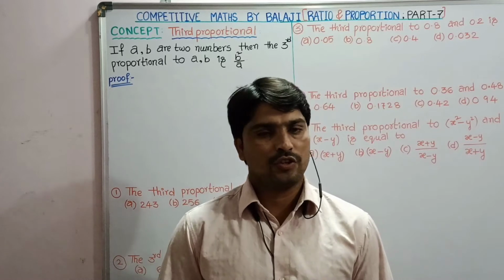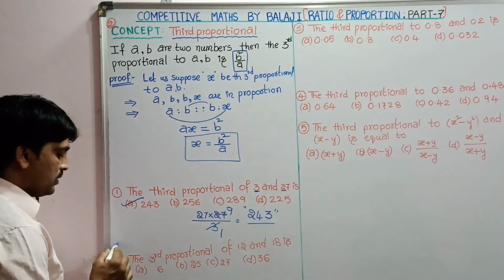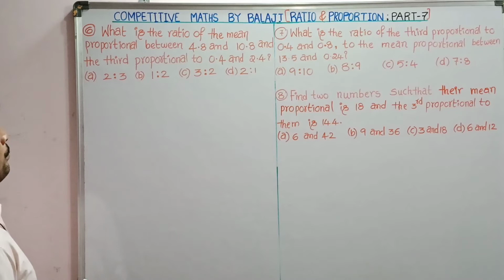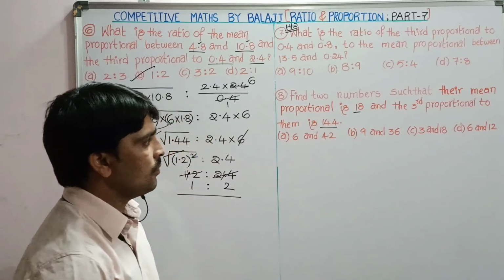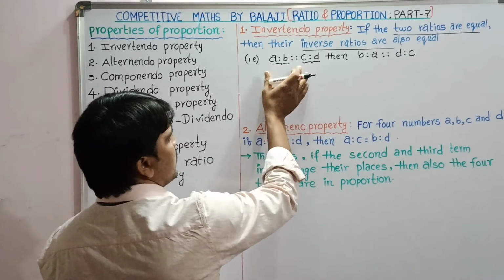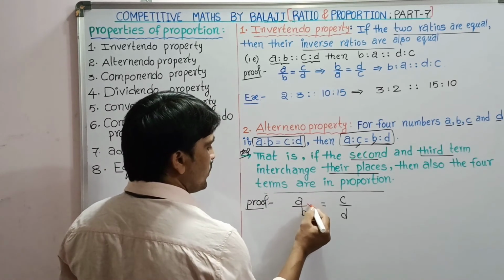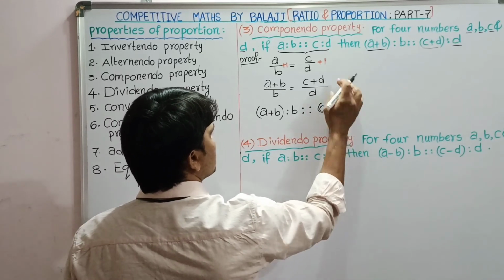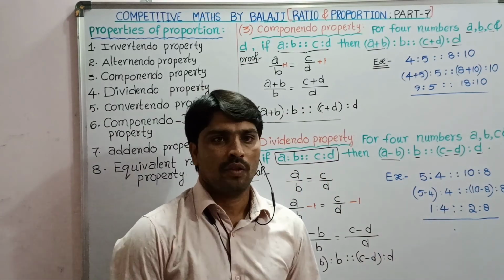RATIO AND PROPORTION(PART-7)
CONCEPT OF THIRD PROPORTIONAL  & QUESTIONS BASED ON THIRD PROPORTION.